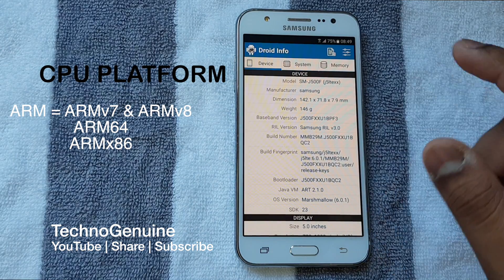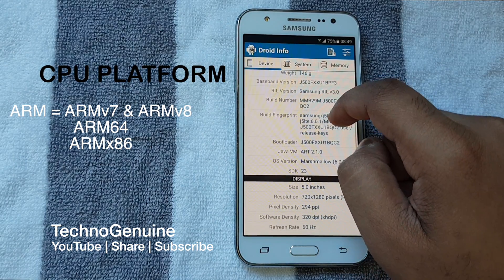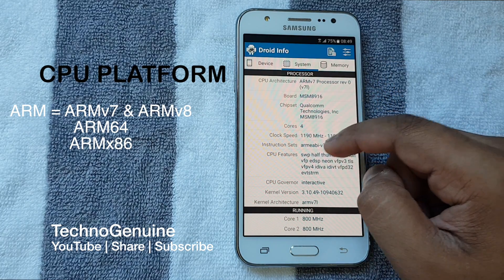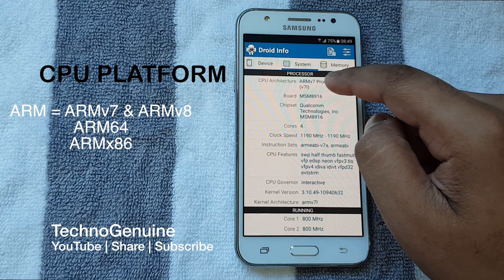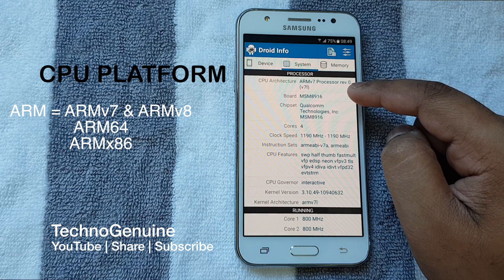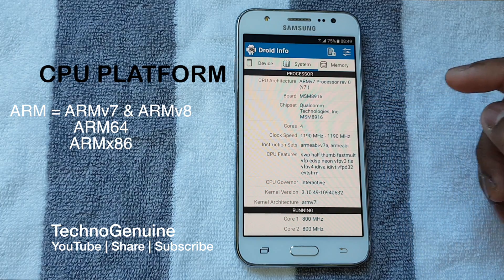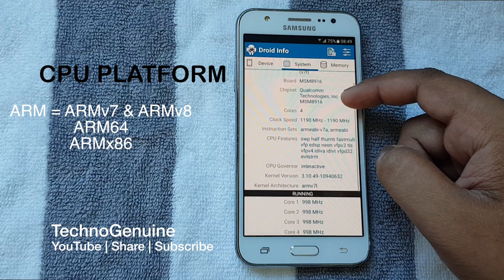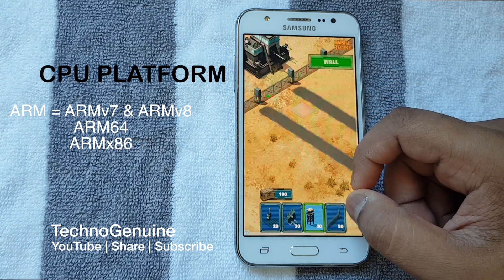Identify CPU Type on Any Android Device (NO ROOT) - ARM, ARM64, ARMx86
Identify Android Platform CPU Architecture: ARM, ARM64, ARMx86 on Any Android Device. Works on Lollipop, Marshmallow, Nougat and later.

ARM: - ARMv7 or armeabi
ARM: - AArch64 or arm64
X86: - x86 or x86abi

Works on Samsung Devices:
g531g530 s6 edge s7 j5 j7 j2 on5 on7 J200BT J200F J200G J200GU J200H J200M J200Y J5007 J5008 J500F J500FN J500G J500H J500M J500NO J500Y J7008 J700F J700H J700M J3109 J320F J320H J320P A7000 A7009 A7009W A700F A700FD A700FQ A700H A700K SGH-A597 A5000 A5009 A500F A500FQ A500FU A500G A500H A500HQ A500K TechnoGenuine N920C Marshmallow N920T TMobile N920A AT&T N920P Sprint N920V N920W8 Canada N920I N920S N920K
N920L Korea Note 5 note 4 A3 A8 A9 SM-G930F / SM-G930FD / SM-G9359 / SM-G9358 / SM-G930T / SM-G930S / SM-G930K / SM-G930L / SM-G930P / SM-G930A / SM-G9309 / SM-G9308 / SM-G930W8
SM-G9350 / SM-G935F SM-G935FD SM-G935T SM-G935S SM-G935K SM-G935L SM-G935P
SM-TechnoGenuine SM-G935A SM-G9359 SM-G9358 SM-G935R4
SM-G935V SM-G935W8 SM-G920F SM-G920T SM-G920S SM-G920A SM-G920P SM-G920l SM-G920R4 SM-G920V SM-G920FD SM-G9250 SM-G925F SM-G925T SM-G925S SM-G925P SM-G925A
SM-G925l SM-G925R4 SM-G925W8 SM-G925V